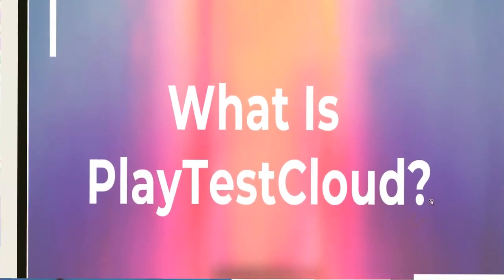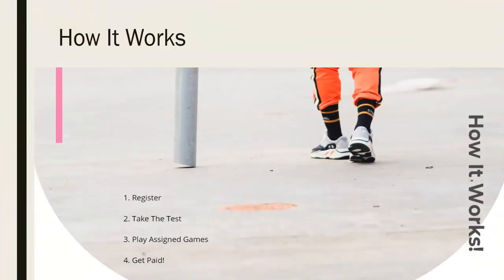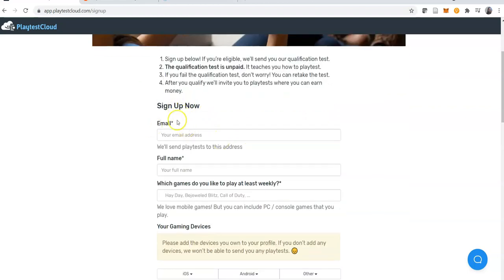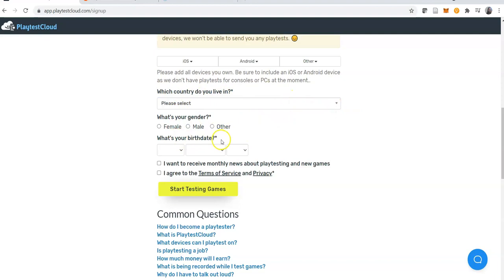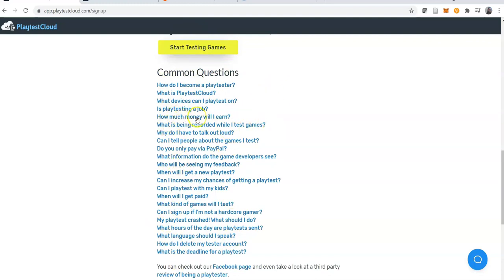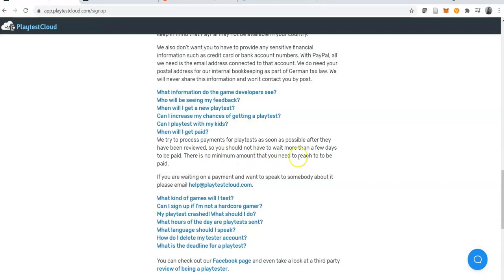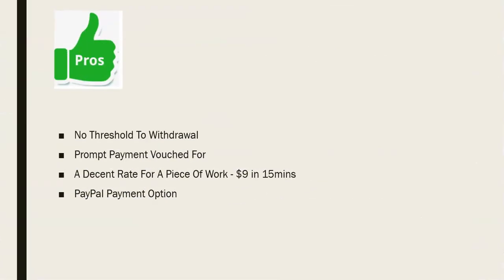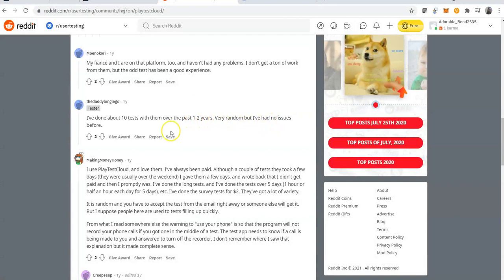PlayTestCloud Review 🔥Can You Make Real Money Playing Games Online 🔥 PlayTestCloud Honest Review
In this PlayTestCloud review, I’ll do a full demo of Play Test Cloud and show you what it takes to make money online as a games tester with this platform. My recommended FREE training to build a real business online working from home.

I created this honest Play test cloud review to reveal to you the truth about this platform, how it works, the pros and cons of using this platform to make money online, and if you can make decent money online should you become a playtestcloud tester.

This is a genuine service by the way, but be sure to watch this video till the end so you can check out the cons I highlighted in this video as you may fall into the trap of working and not getting paid due to non-compliance to the rules of what their Ts & Cs say.

Be sure to leave a comment for me if you disagree with any of the points I raised in the video and I’ll surely come back to you as soon as possible.

I’ll really love to hear your thoughts!

⏰ QUICK ACCESS TO CHAPTERS
00:00 Intro
00:10 Overview
01:09 What Is PlayTestCloud?
02:34 How PlayTestCloud Works
06:30 How Much Does PlayTestCloud Pay?
09:29 Pros
10:15 Cons
12:53 My Verdict - An Honest Opinion

MY BEST RECOMMENDED PRODUCTS - HIGHLY RATED!
⭐ Taking Action Online ⭐
Follow a proven 20-step action plan created by Philip Borrowman that will walk you through the exact steps he used to build his 6 figure business to build your own bulletproof online business you can be proud of. Taking Action Online! (TAO)

Also, click the below link for the best traffic source to your offers that's new, untapped, and evergreen -  dirt cheap and not talked about anywhere...

WANT TO LEARN MORE ABOUT ME? This is why I am honest and passionate about marketing with integrity and zero tolerance for deceit.

It is my intention to review products so you can make an informed decision on which ones suit your needs best.